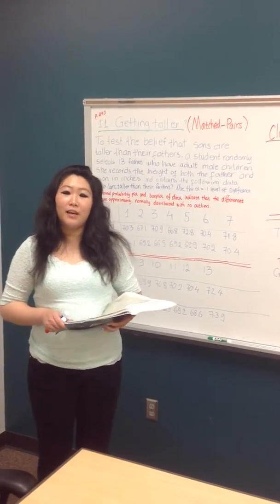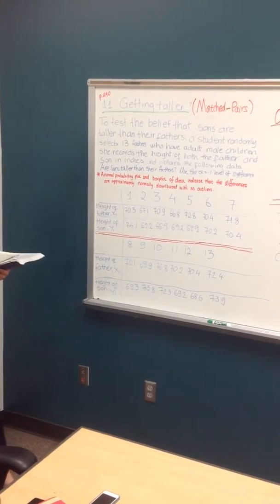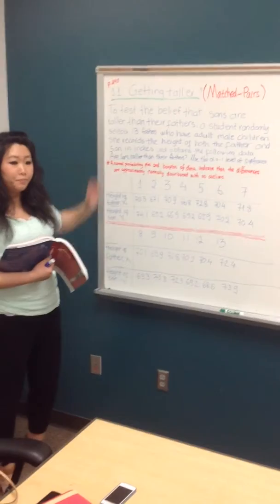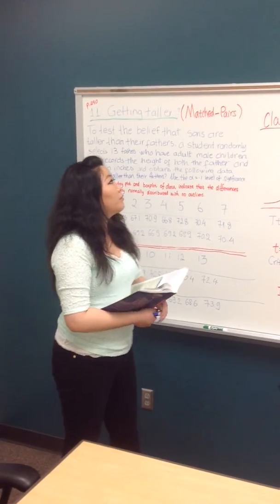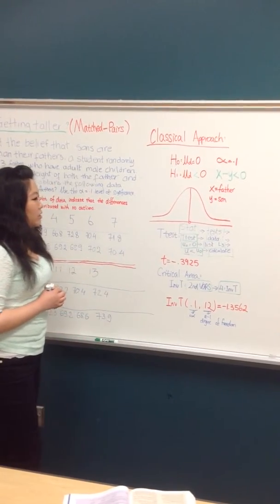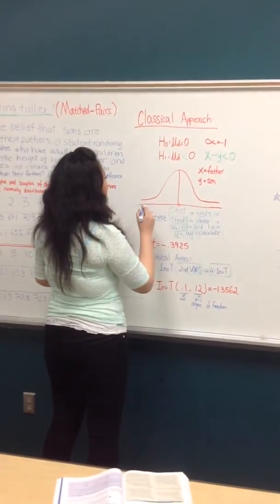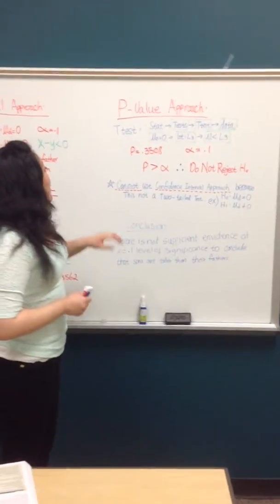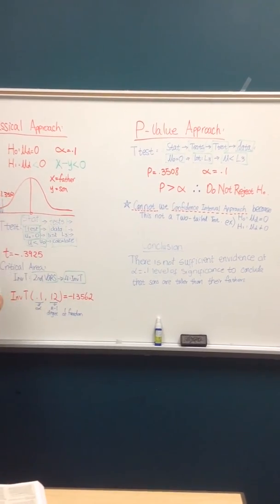223 HYP TST2MEANS DEP DATA XJ